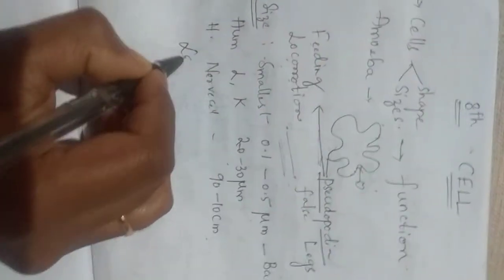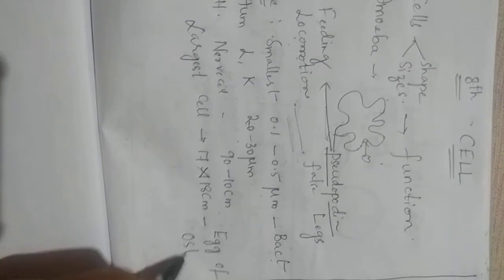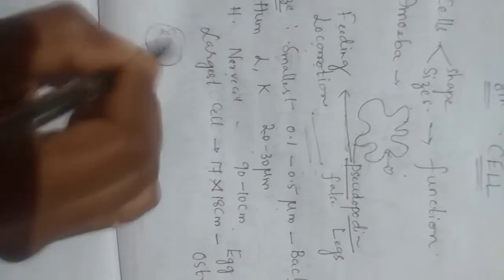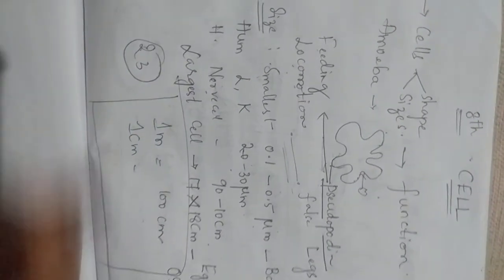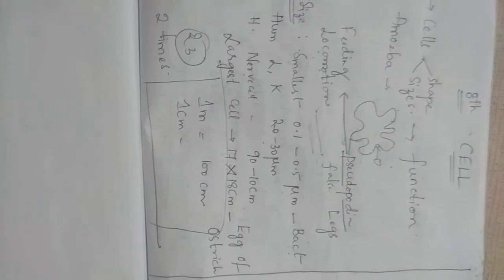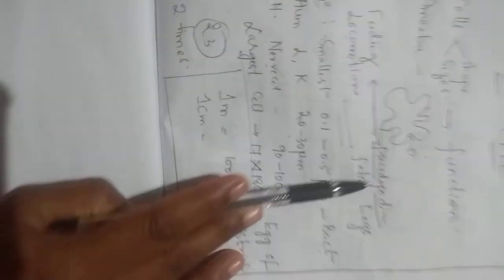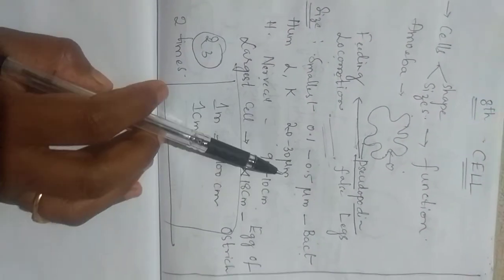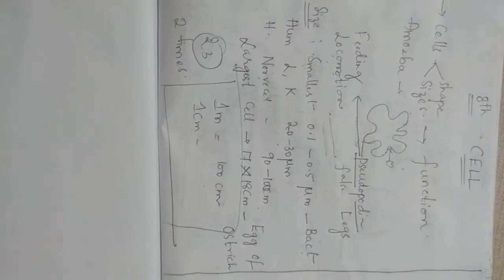8TH CLASS BIOLOGICAL SCIENCE CELL THE BASIC UNIT OF LIFE 2ND CHAPTER PART 06